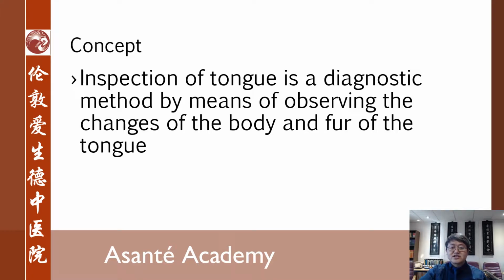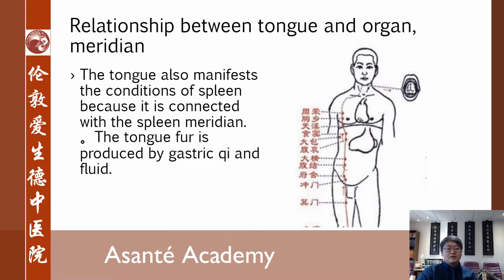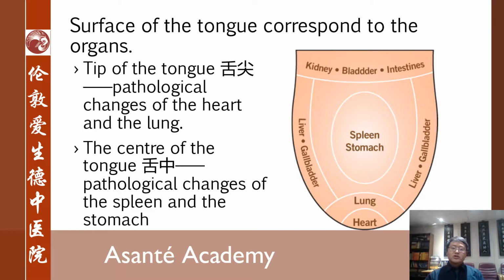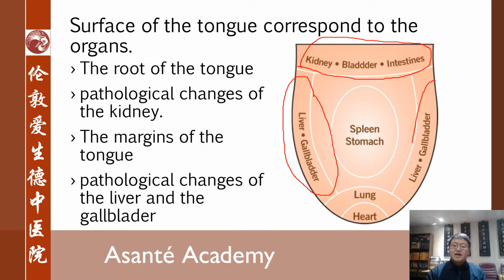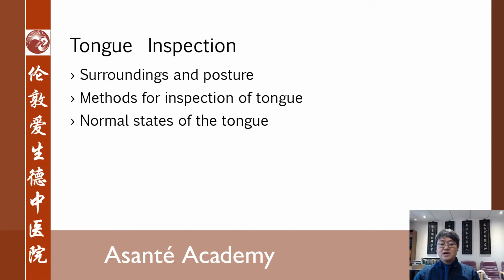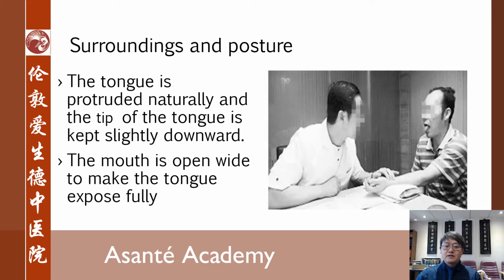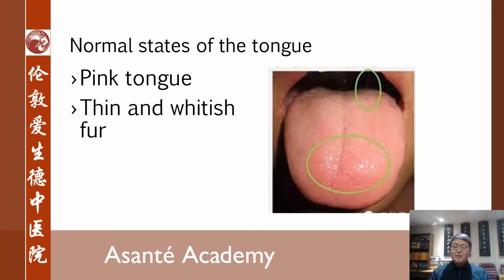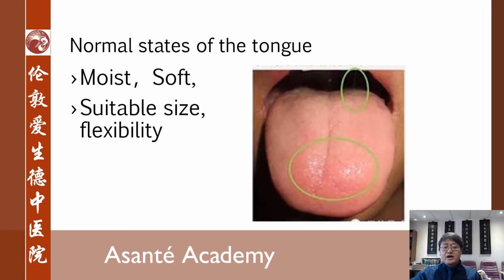Tongue Inspection 27 12 2018